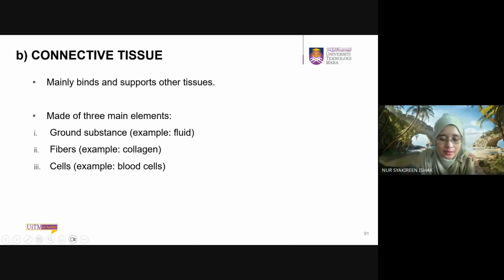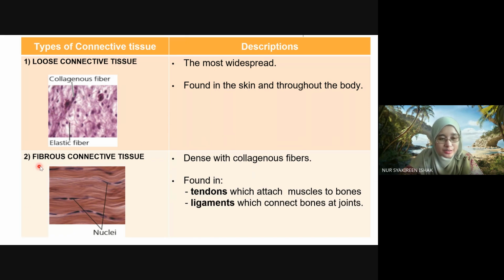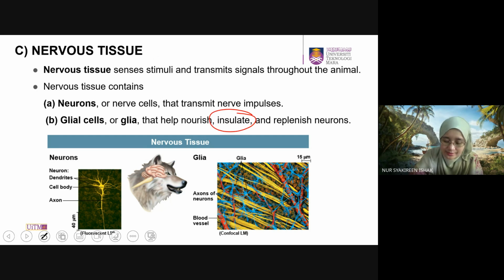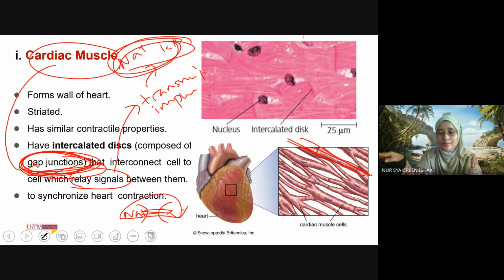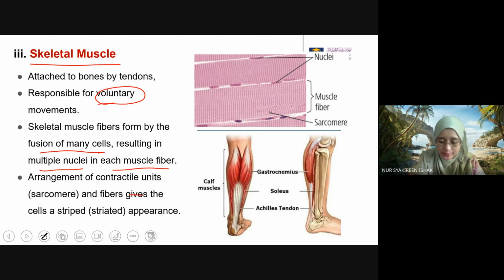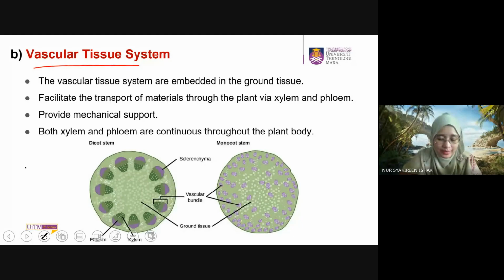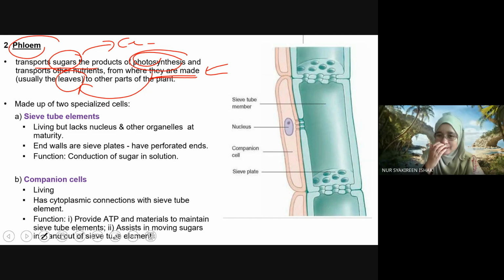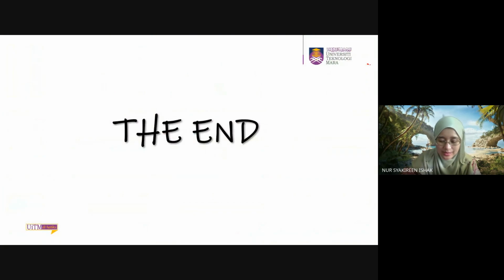BIO091 Week 5 | Chapter 2 Cells - Animal and Plant Tissue